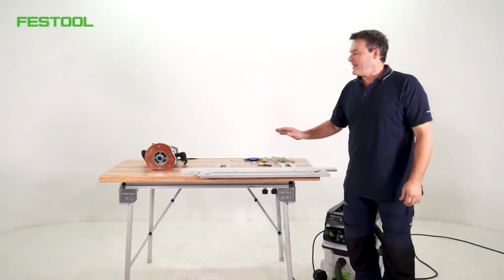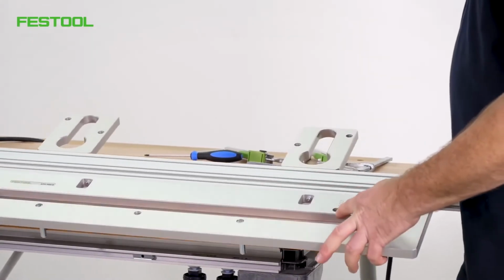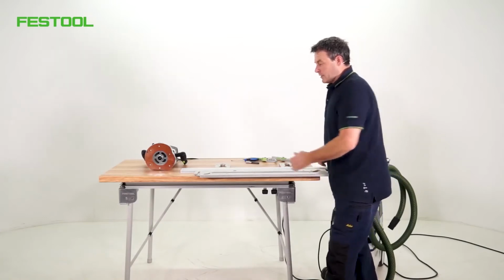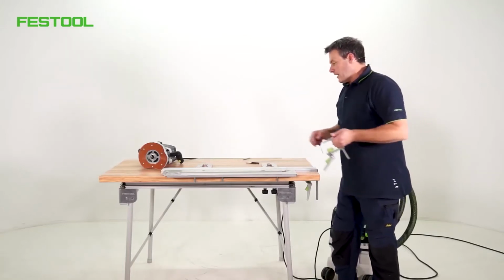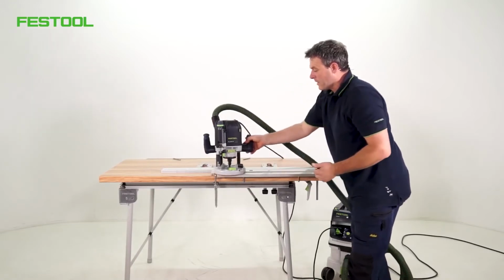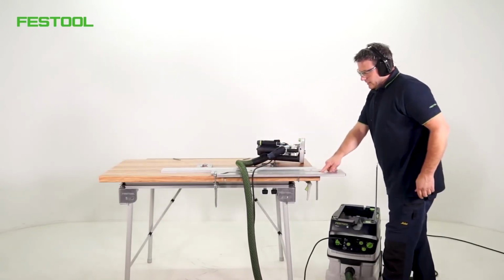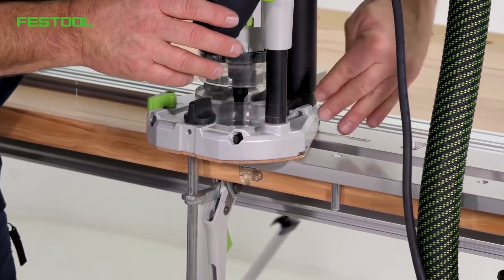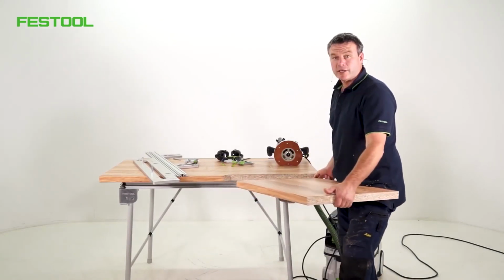APS 900/2 corner joints of kitchen worktops | part 2 of 3 (Festool TV)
The worktop template APS makes it easy to connect flush wooden panels at a 90° angle. The template is firmly fixed to the integrated clamping device and allows exact results - even with several milling operations in the same groove. Frank shows you in detail how it works. Here you can find more information about the product